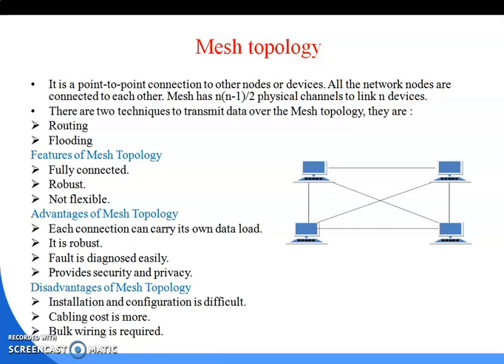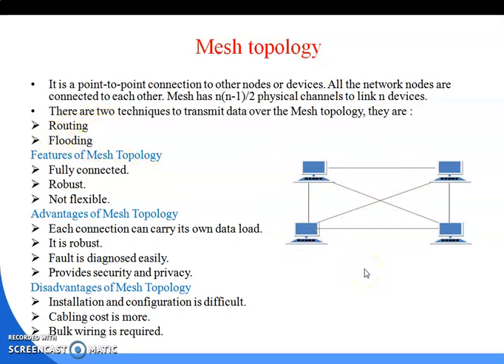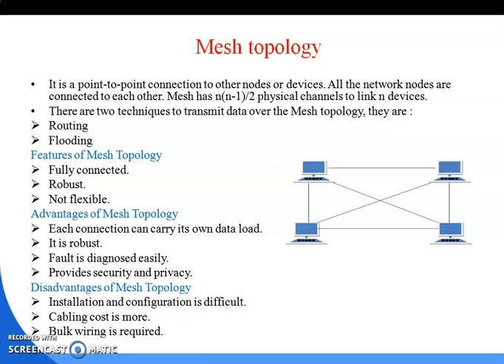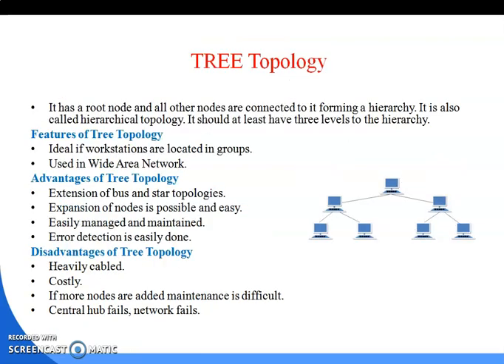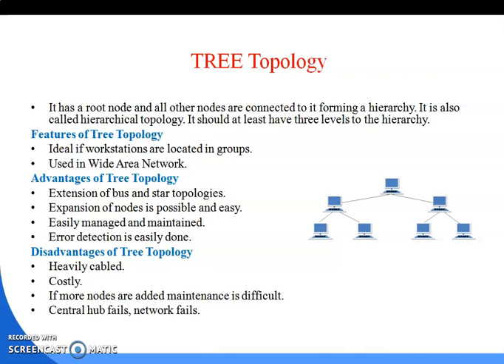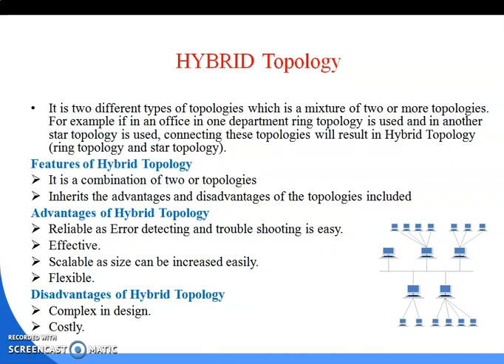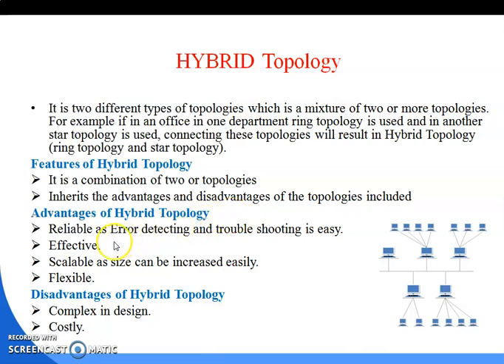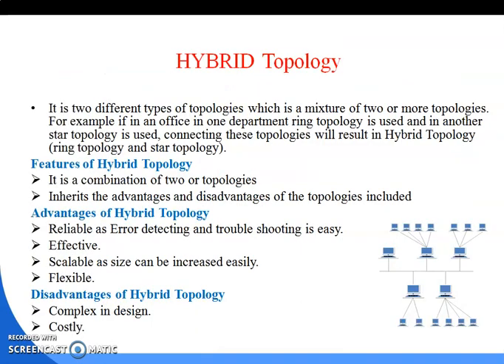1ST YR | Computer Application | ch 3 | Computer network and internet part 4